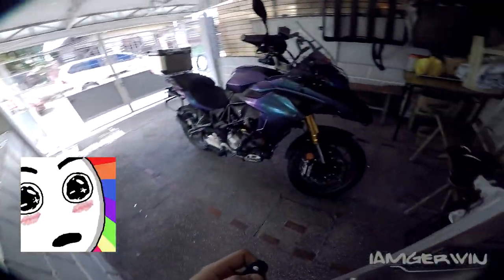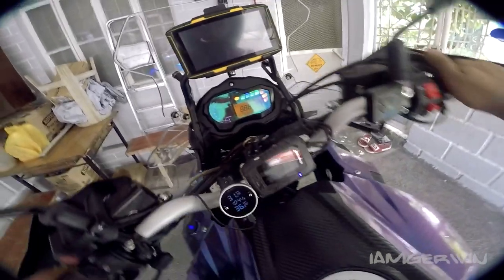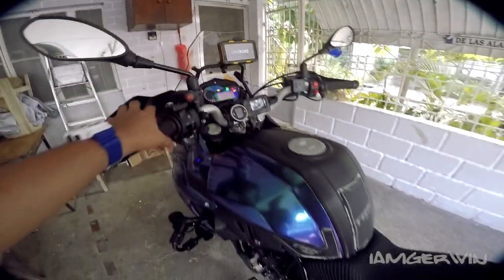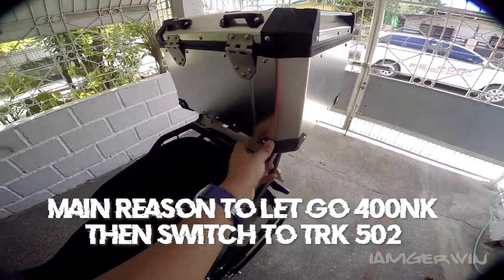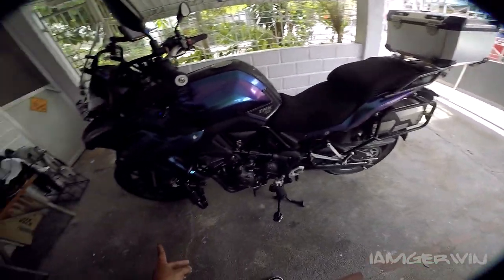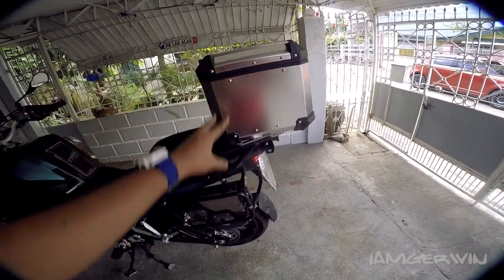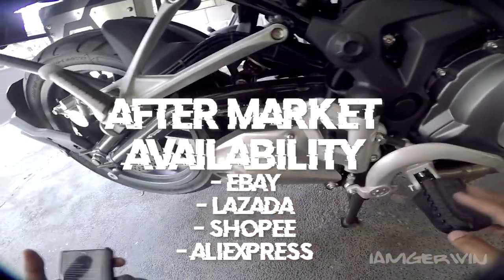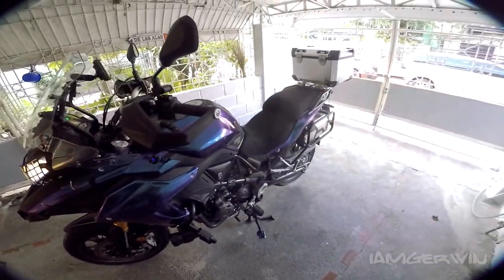BIGBIKE UPGRADE 🔥 REVIEW BENELLI TRK 502 TRK502 | PROS AND CONS 🔥 SOUND CHECK🔥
NAKABILI DIN NG BENELLI BIGBIKE!!! 😂
Sulit ba mag adventure bike?
Ano ang positive and negative feedback ko sa Benelli TRK502

Upload ko lang quick overview ko sa bago kong 2nd hand na bigbike ko!
- Purple Violet Chameleon
- Gold Forks
- Fully Loaded

Habol ko na lang next time yung review on modifications na nakasalpak sa motor.